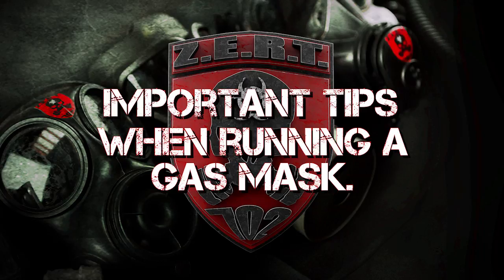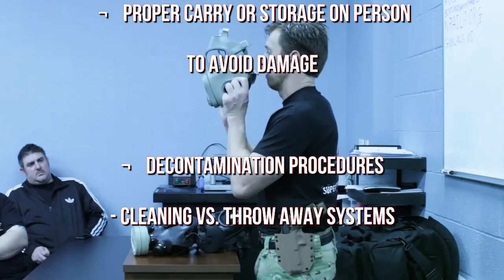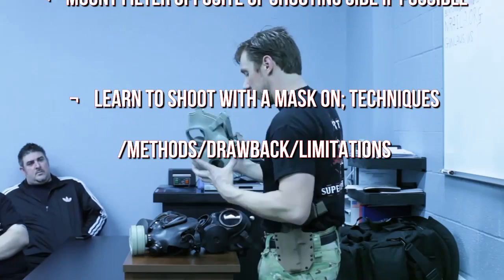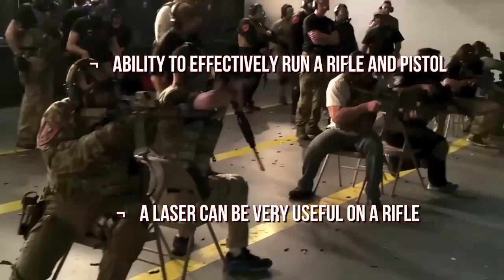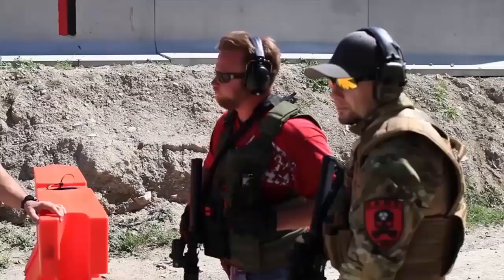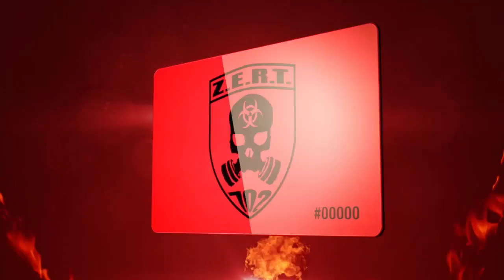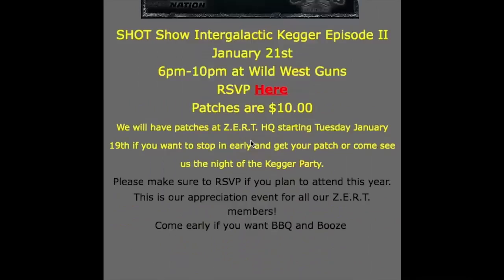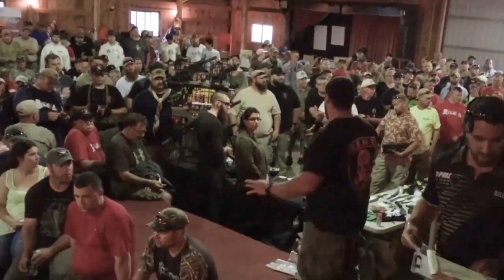How to pick a Gas Mask by Z.E.R.T.